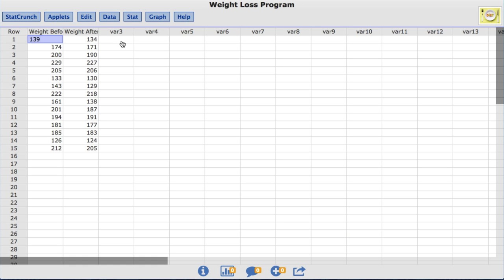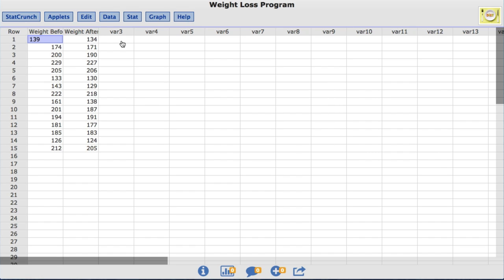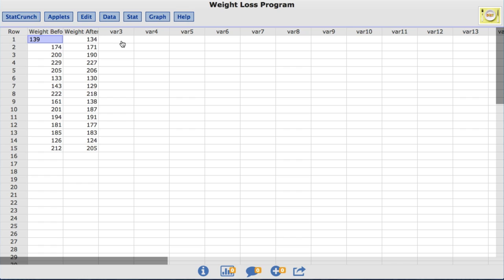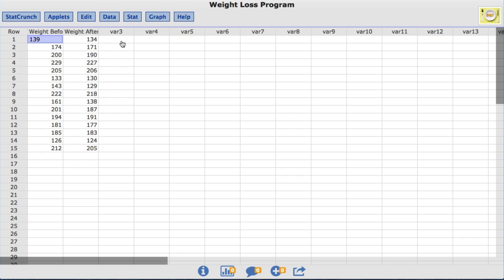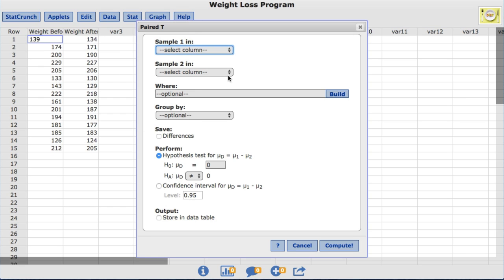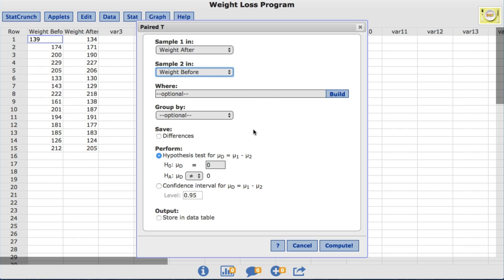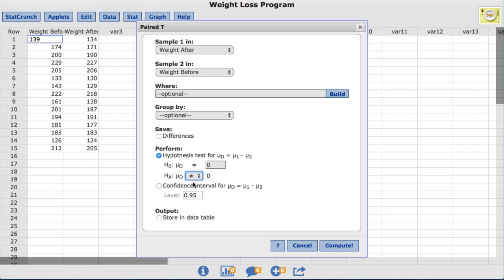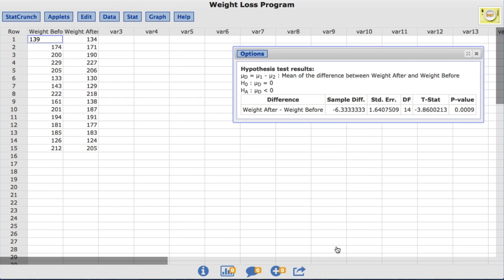StatCrunch: Conducting Hypothesis Tests for the Difference between Means with Paired Data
In this video you will learn to conduct hypothesis tests for the difference between means with paired data using StatCrunch.